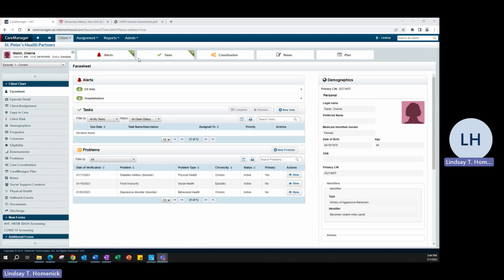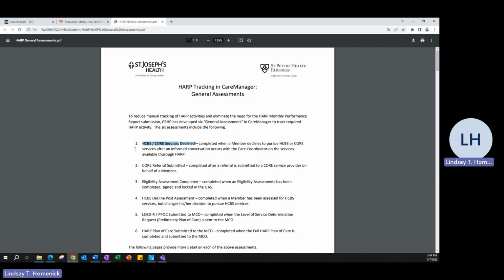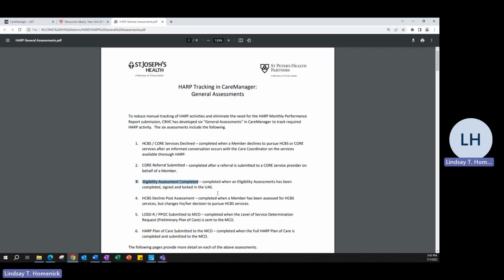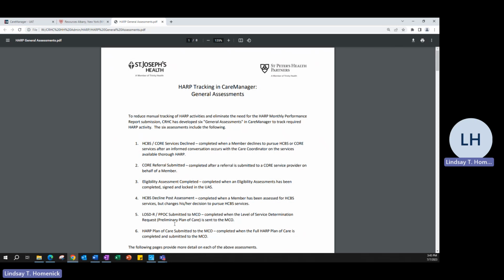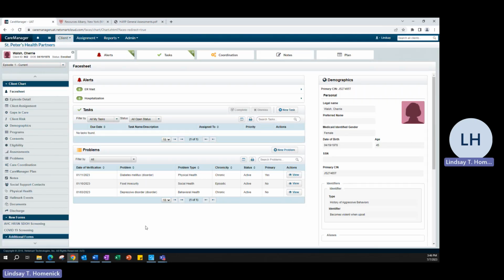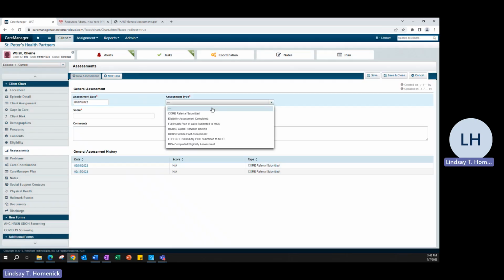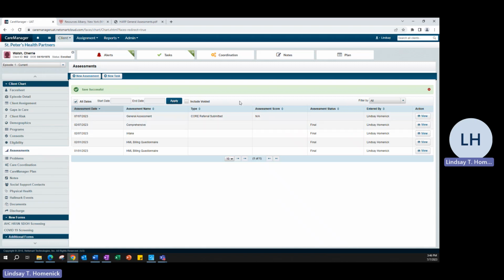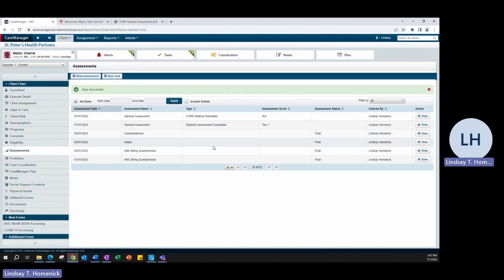HARP General Assessments in CareManager